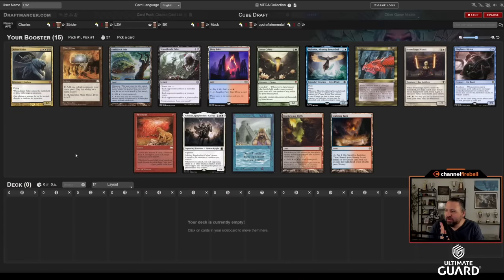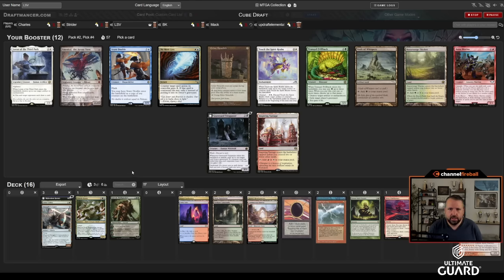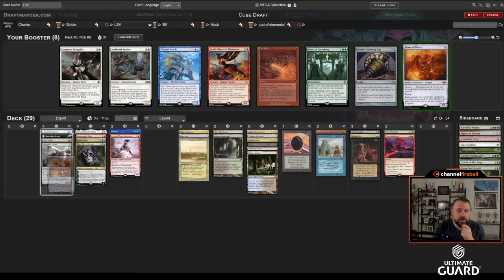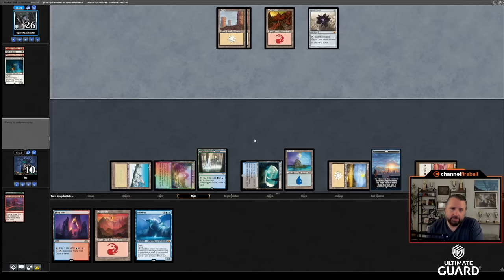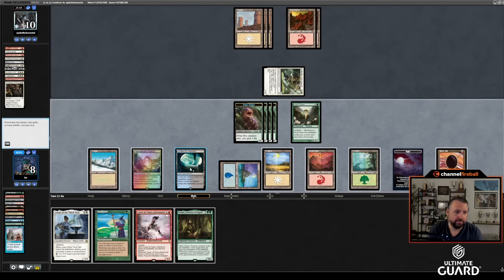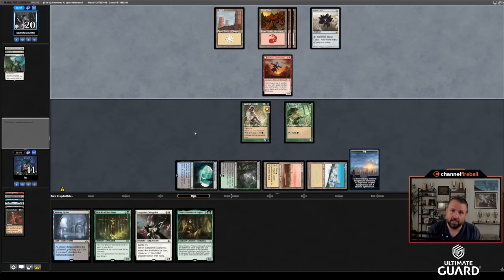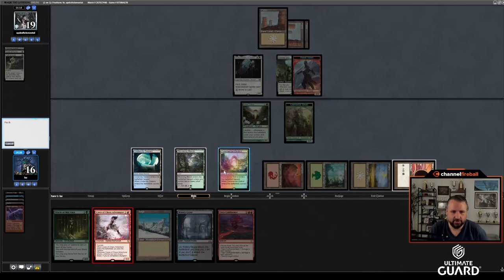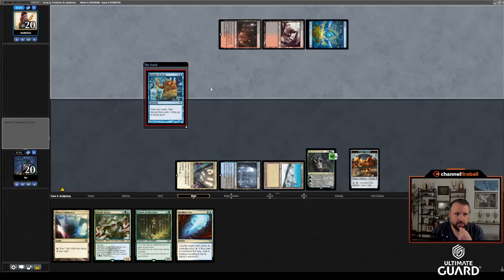I Can't Recall Opening This Much Power Recently | Vintage Cube Draft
This deck was a treat - multiple power, great mana, and some sweet cards to tie it all together.